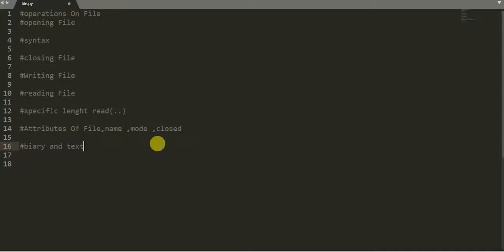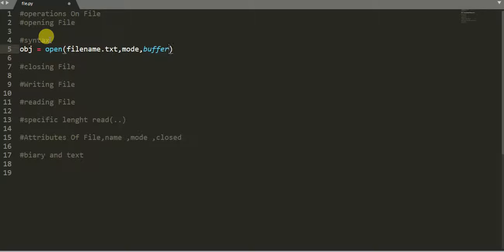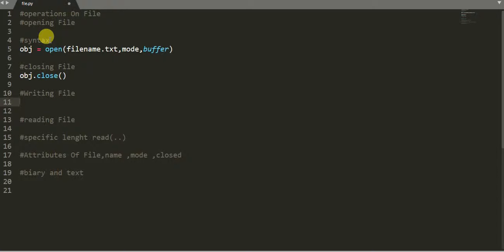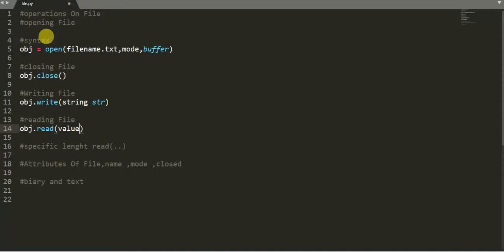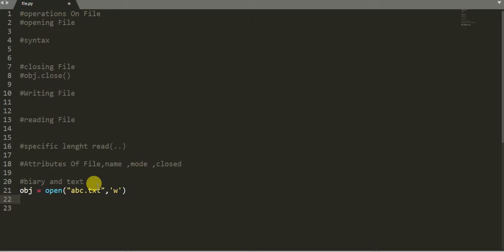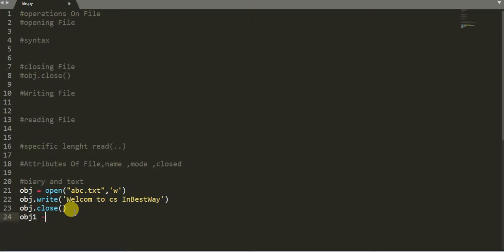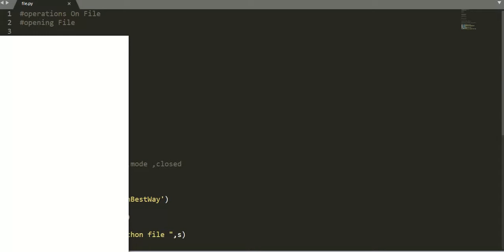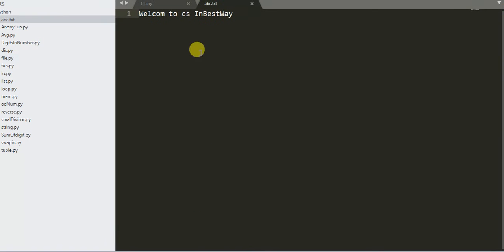file handling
File handling is an important part of any web application. Python has several functions for creating, reading, updating, and deleting files.

Python too supports file handling and allows users to handle files i.e., to read and write files, along with many other file handling options, to operate on files. The concept of file handling has stretched over various other languages, but the implementation is either complicated or lengthy, but alike other concepts of Python, this concept here is also easy and short. Python treats file differently as text or binary and this is important. Each line of code includes a sequence of characters and they form text file. Each line of a file is terminated with a special character, called the EOL or End of Line characters like comma {,} or newline character. It ends the current line and tells the interpreter a new one has begun. Let’s start with Reading and Writing files.

Working of open() function

We use open () function in Python to open a file in read or write mode. As explained above, open ( ) will return a file object. To return a file object we use open() function along with two arguments, that accepts file name and the mode, whether to read or write. So, the syntax being: open(filename, mode). There are three kinds of mode, that Python provides and how files can be opened: